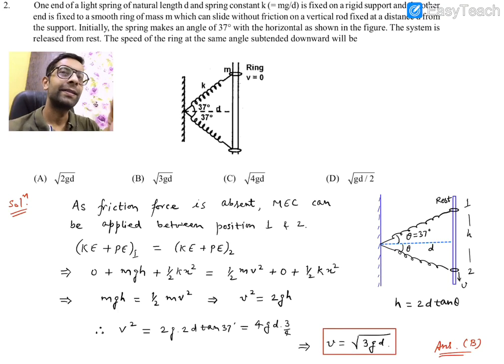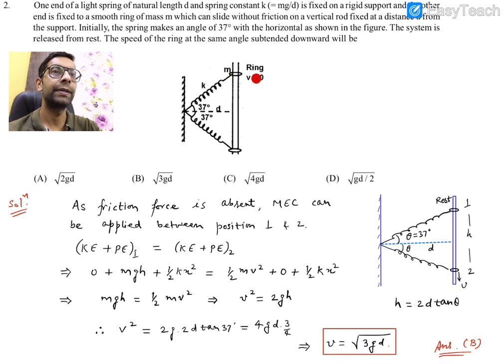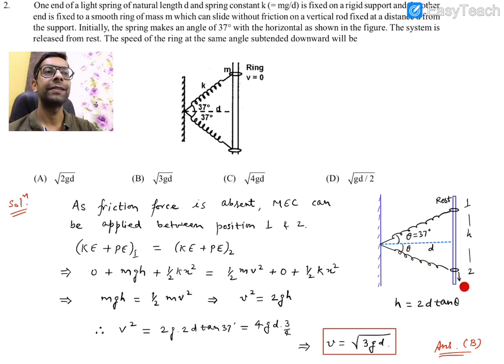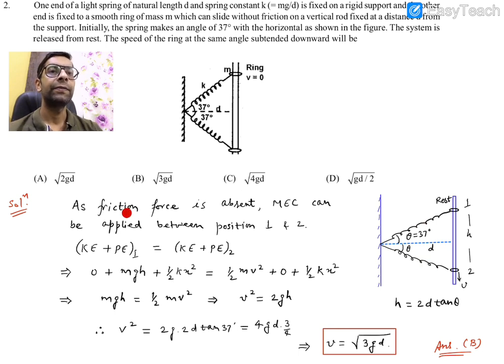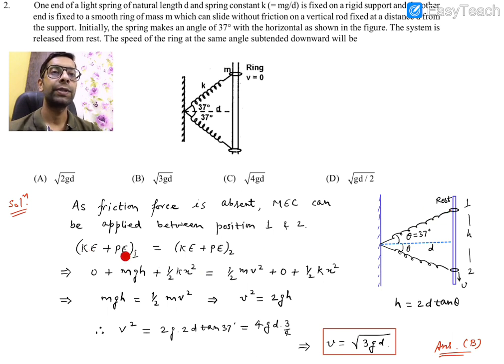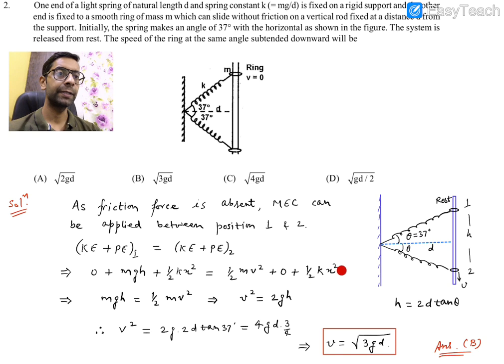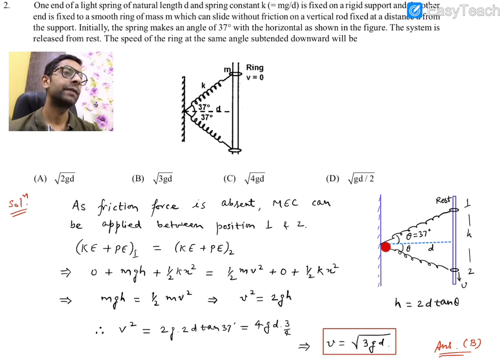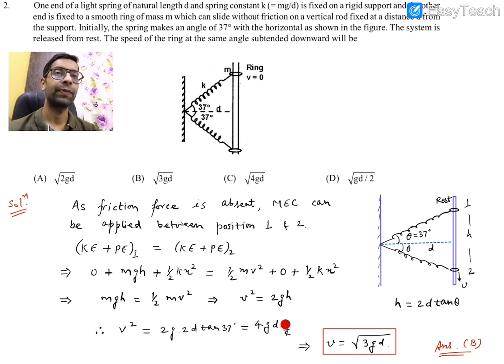Revision Mechanics 1 Q.2